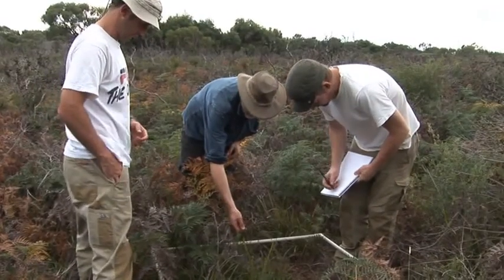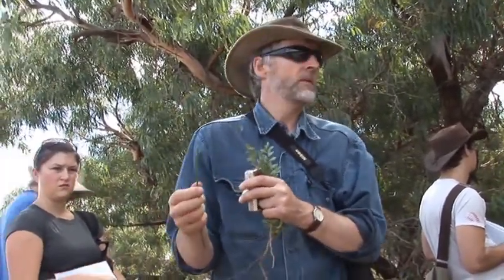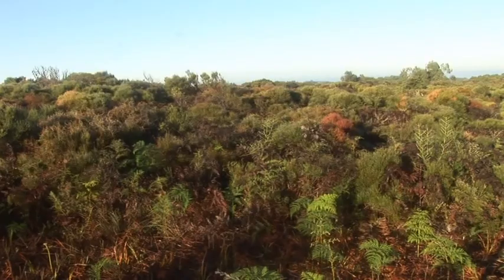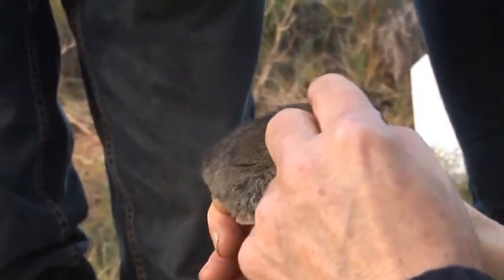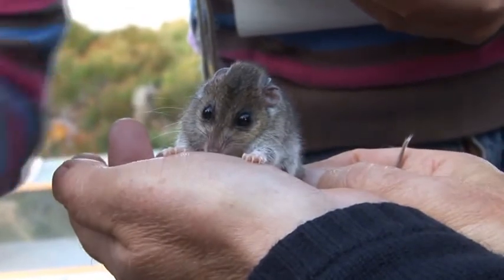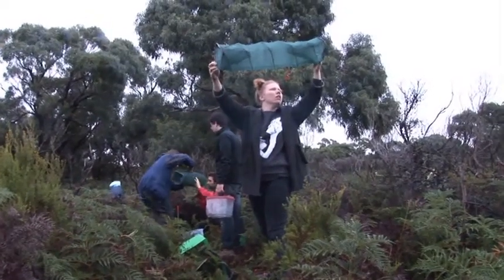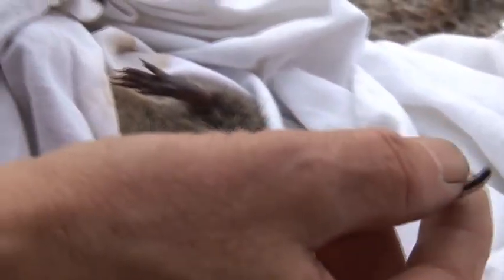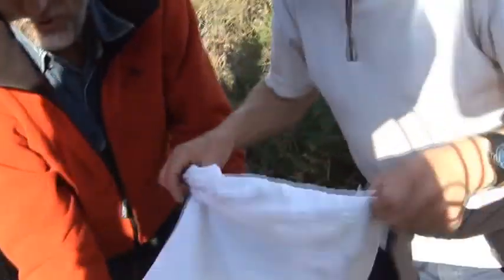Bandicoots Ahoy!! | Part 2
The Wonthaggi Coastal Heathland, southeast of Melbourne, supports many native species of rare and threatened plants, as well as animals such as the Southern Brown Bandicoot and the White-Footed Dunnart.

As part of RMIT's commitment to experiential learning, RMIT University lecturers Nevil Schultz and Peter Homan, with the assistance of local experts, lead students through a week of surveys on this unique heathland reserve, applying professional survey techniques and methods for the capture and release of small mammals and other vertebrates.